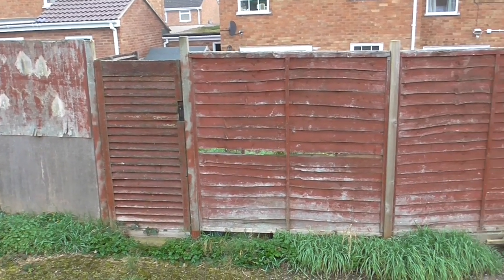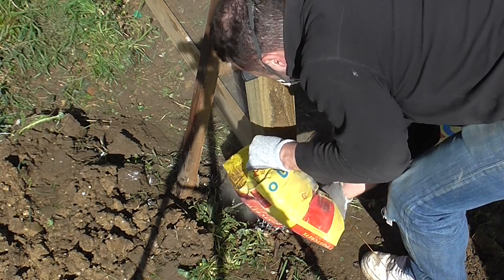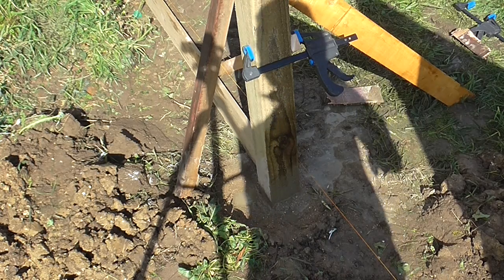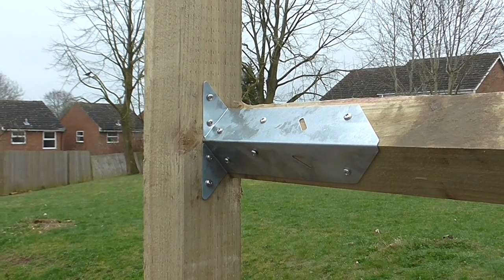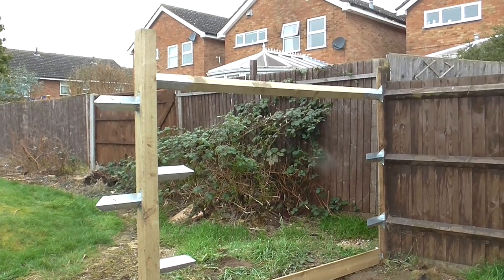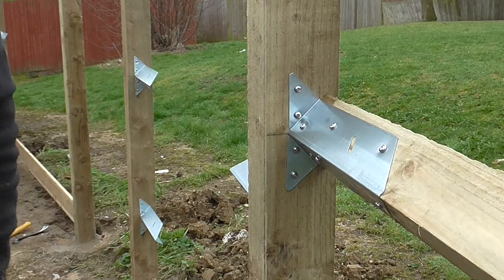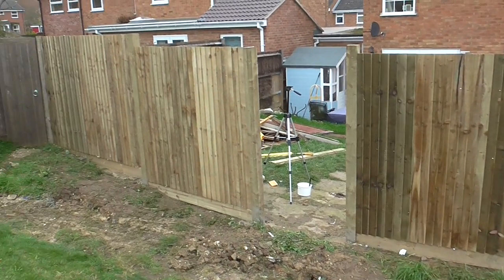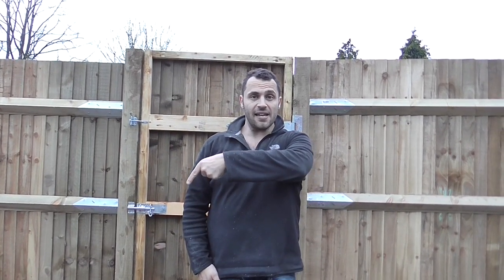How to Build a Fence (the easy way)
In this video I show how I built a new fence at the back of my garden. The total fence length is 8.2m including the gate which is 90cm wide.
I did it what I consider to be the easy way; using galvanised steel brackets, 4x4 posts, arris rails, feather board and gravel board (all pre treated wood).
I also used post crete which sets really quickly.
In total it took me about 1 1/2 days to build on my own including removing the old fence and building a custom gate (not in this video).
Some people like to use pre-made panels but I think this is more difficult if you don't have a specific length of fencing to do that is divisible by the size of the panels and I also think that feather board with rails looks better for the effort involved.
I bought nearly all my materials from Wickes in the UK.
I used:
4 x 2.4m 100mmx100mm posts
10 packs of 1.8m feather board
9 x 2.4m arris rails (some had to be cut down)
7 bags of post crete
18 x arris rail brackets (from Screwfix)
6 x gravel board brackets
3 x 2.4m gravel boards (again 1 had to be cut down)
Some wood treatment for any newly cut edges
Stainless steel screws in 1/4", 1" and 1 1/4" sizes